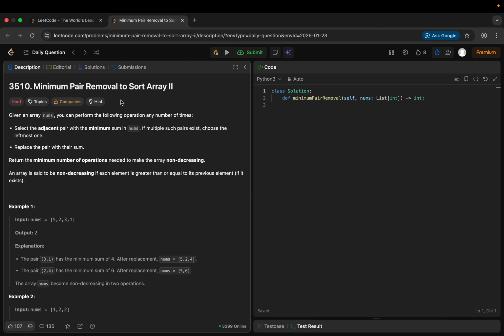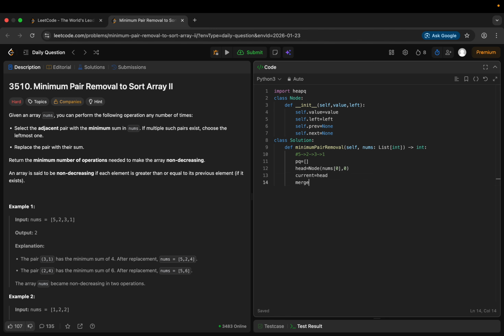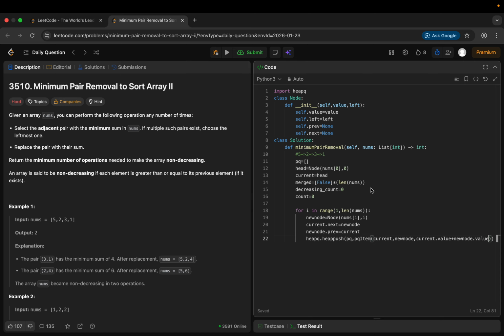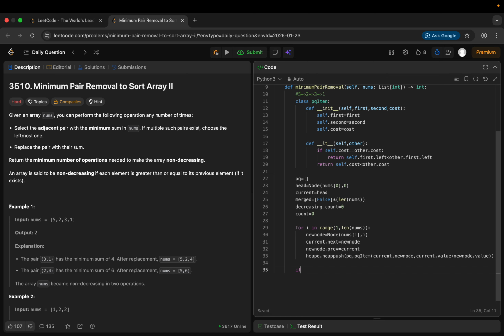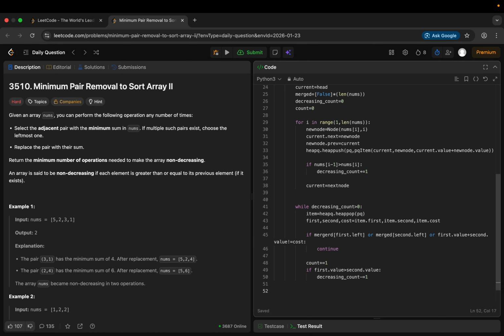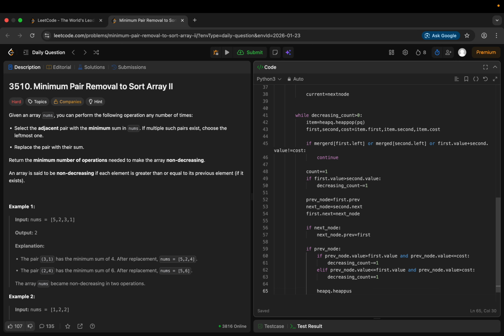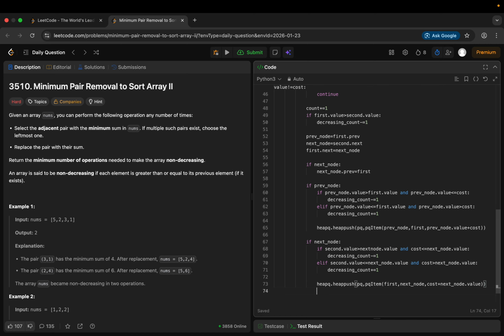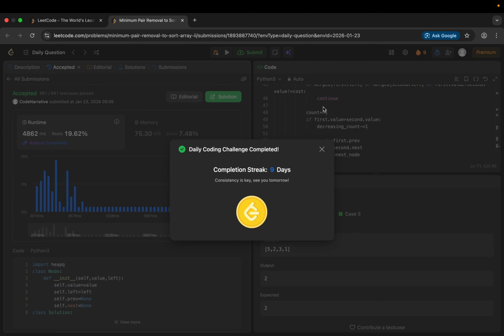3510. Minimum Pair Removal to Sort Array II | Leetcode | Daily Question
3510. Minimum Pair Removal to Sort Array II